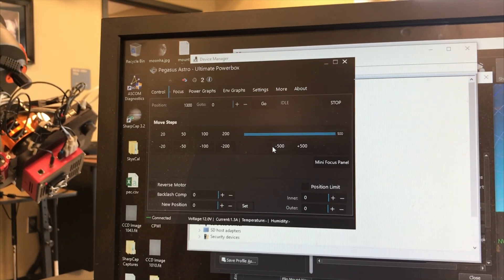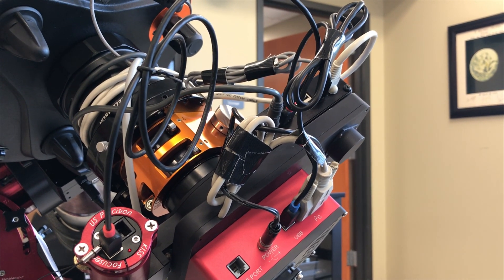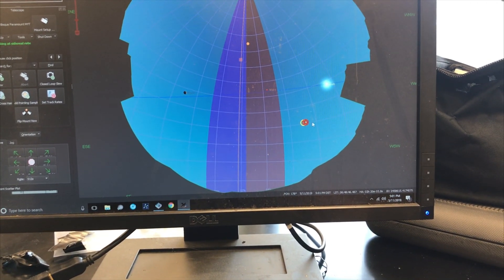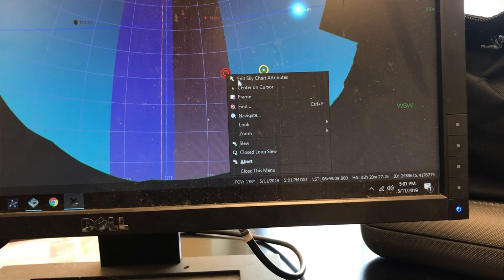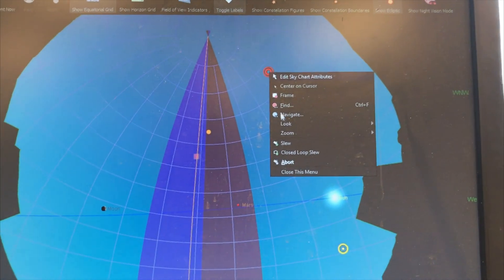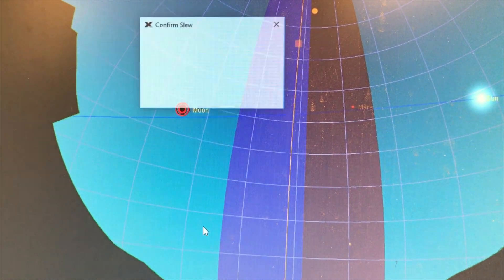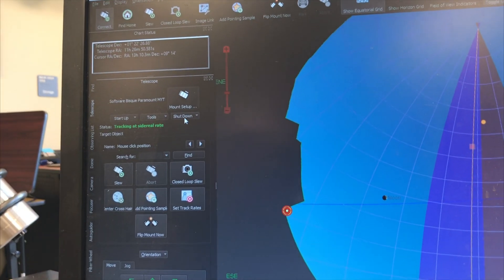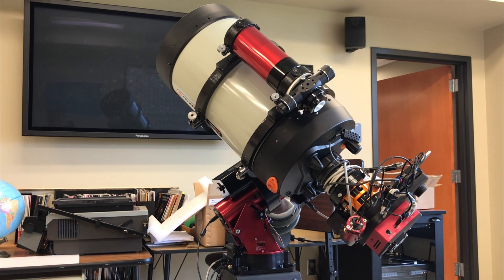MyT Paramount— First Time Connecting to TheSkyX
The test rig worked. So now it’s time to connect to TheSkyX!